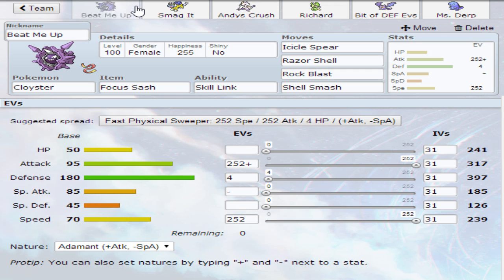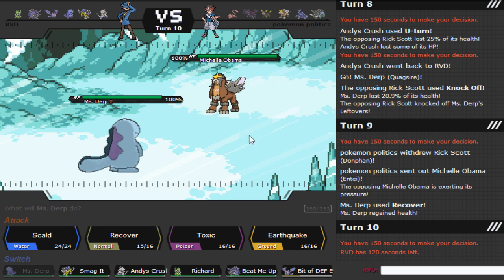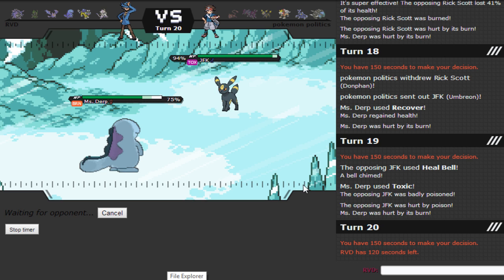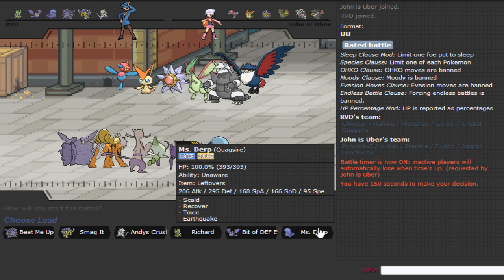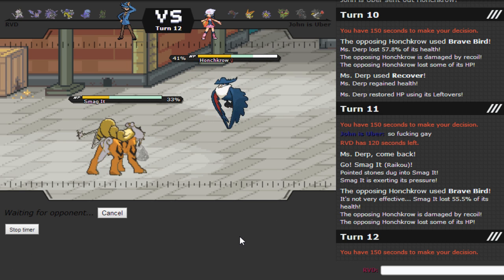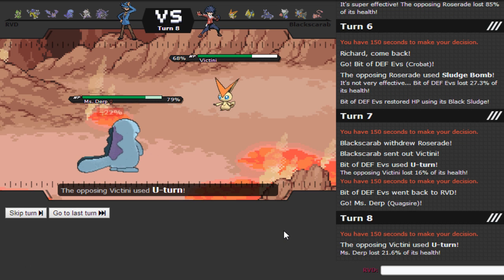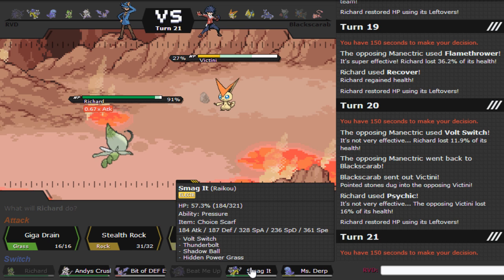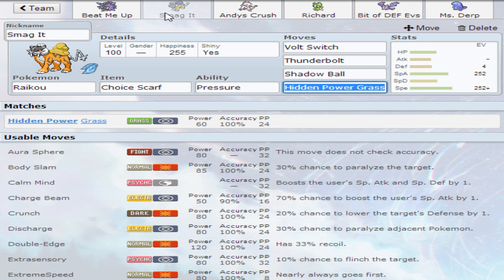PokemonShowdown Live - Quagsire's Clueless and Cloyster's Smashing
Fun UU Live with some salty opponents. :]

Add me on Skype for battles: ElmasSuelto5150